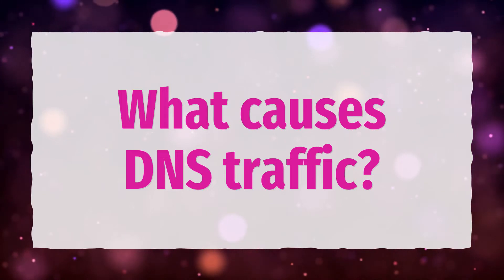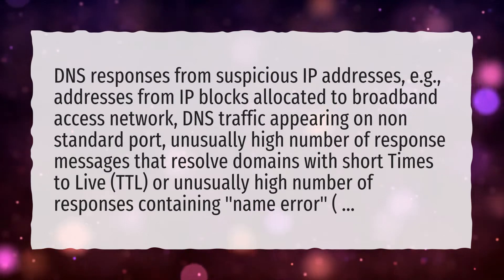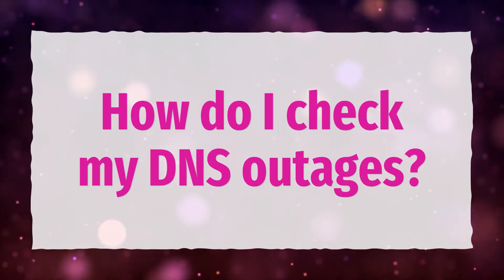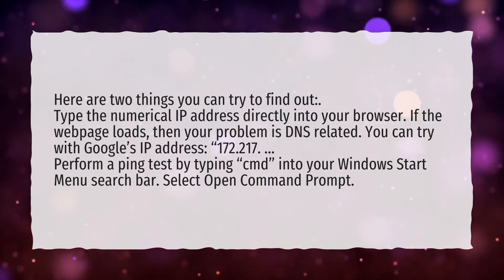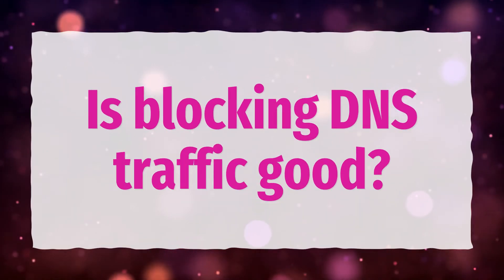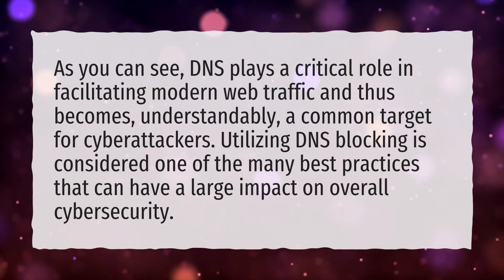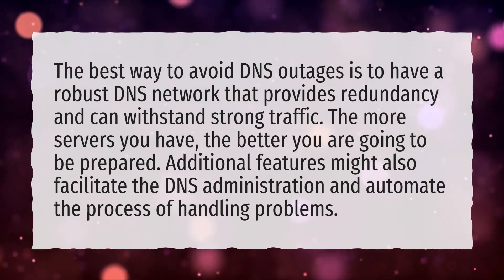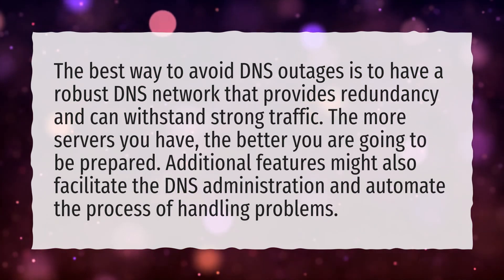What causes DNS traffic?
More About What Is Dns Traffic • What causes DNS traffic?